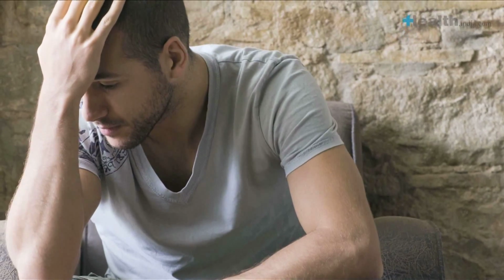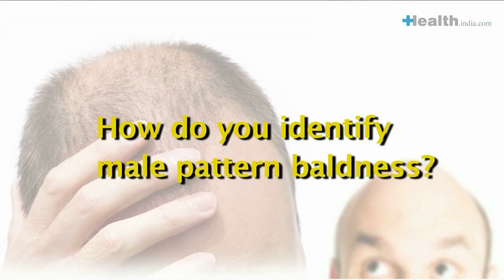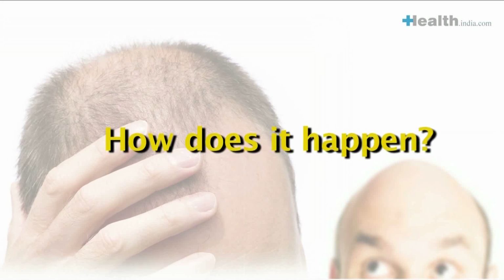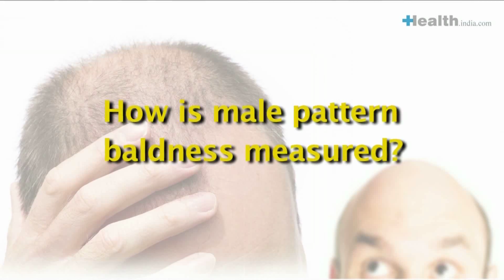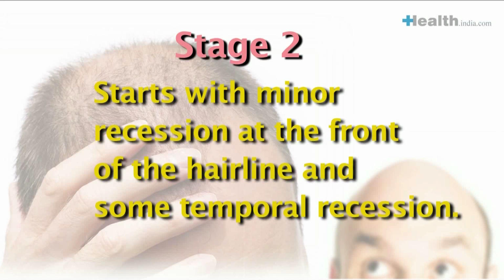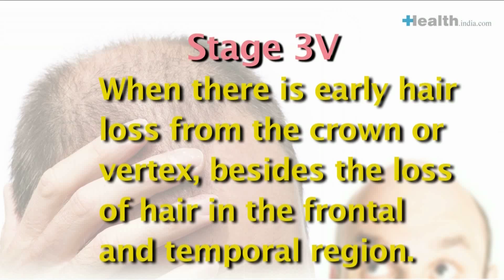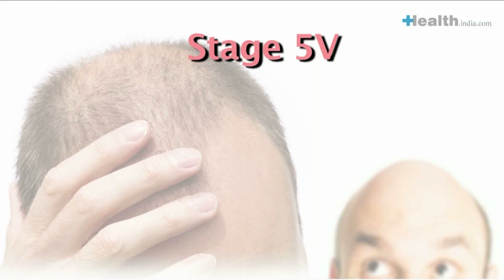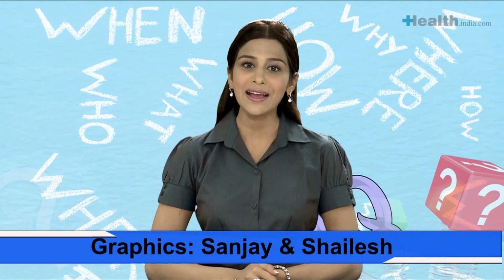Stages of male pattern baldness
pattern baldness is the most common cause of baldness seen in men. Triggered primarily due to the male hormone DHT (dihydrotestosterone), this can begin in some males as early as in their teens or twenties. Characterized by a typical pattern of a receding hairline, male pattern baldness can be quite an embarassing condition to have. Watch this video to learn more about the condition and it's stages.